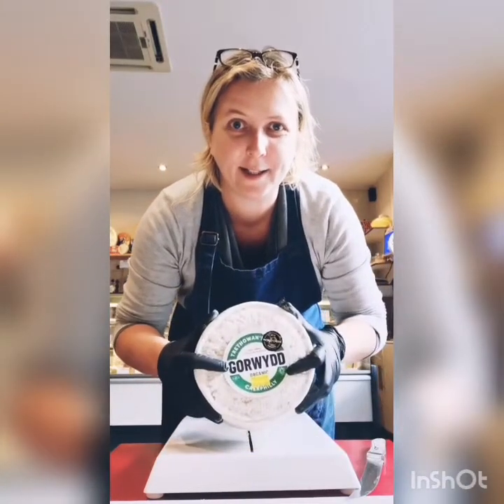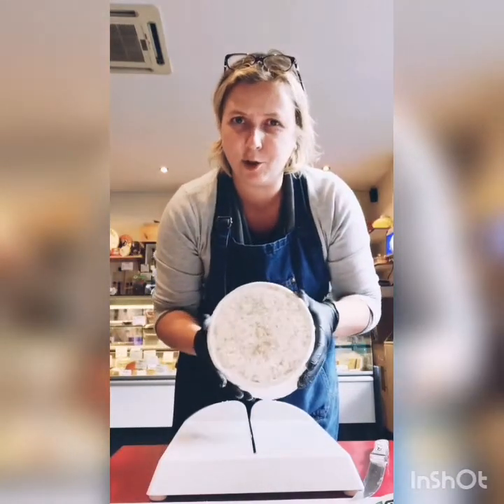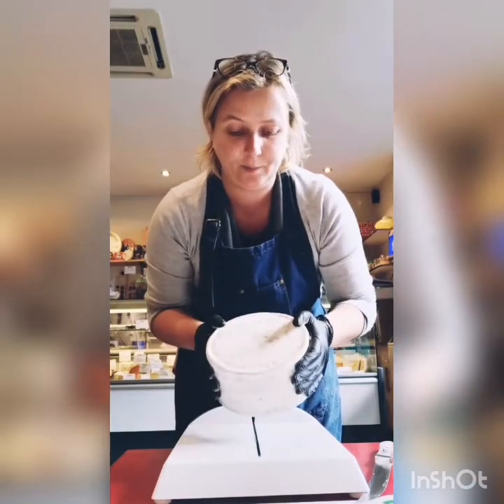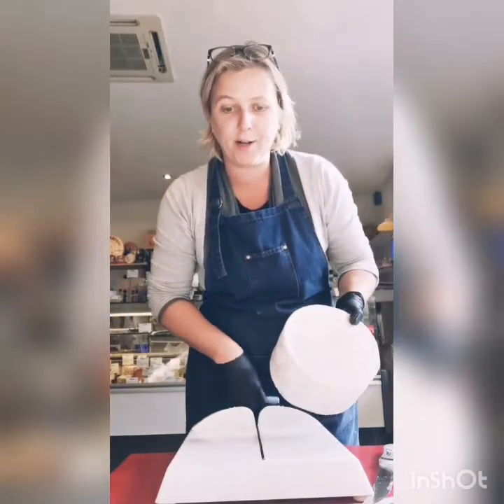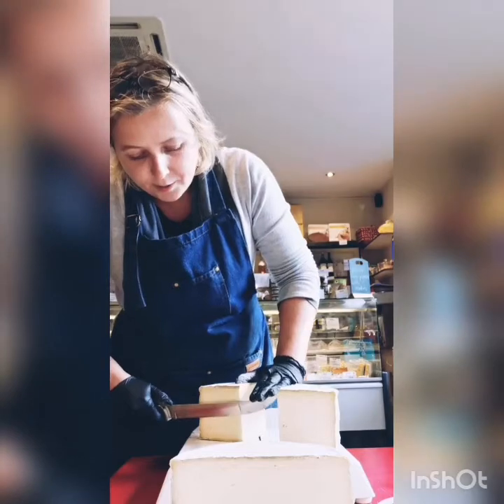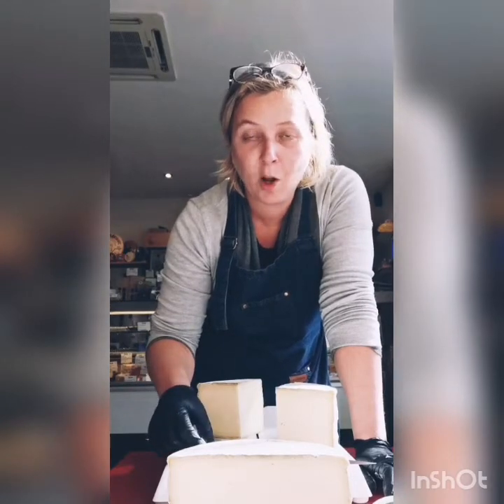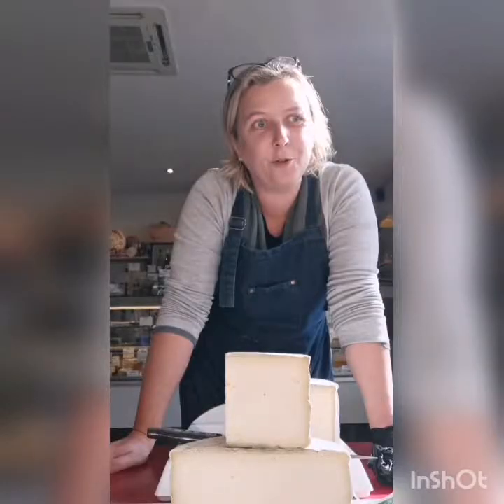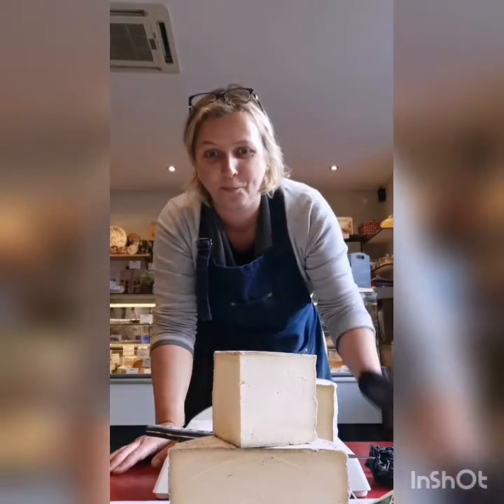A British cheese called Caerphilly Gorwydd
Cutting a wheel of Caerphilly and giving you some key facts about this British cheese which originated in Wales. Award winner cheese.